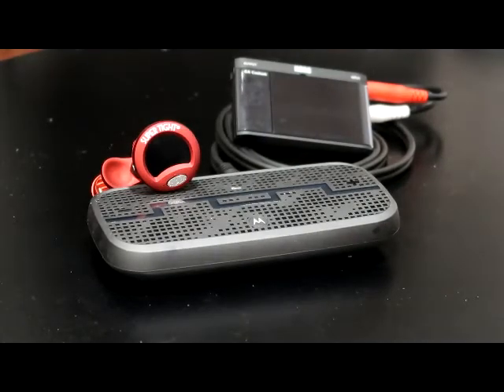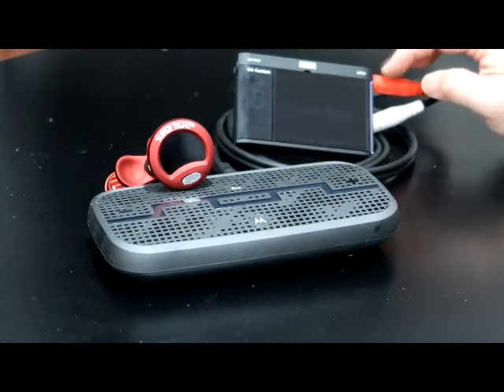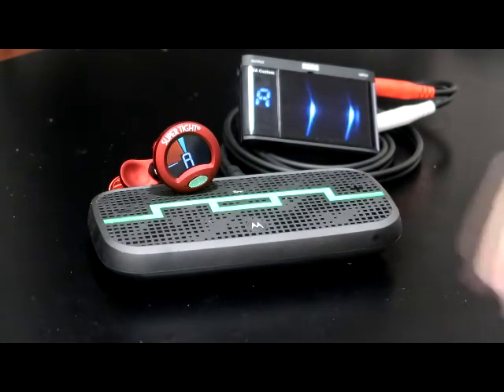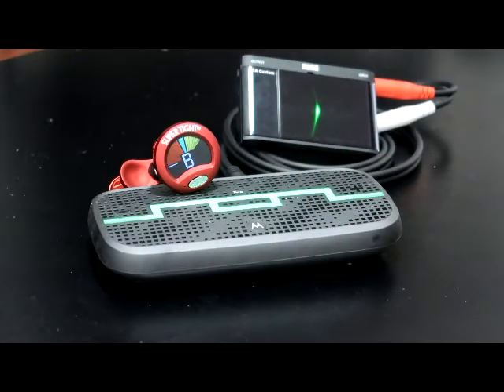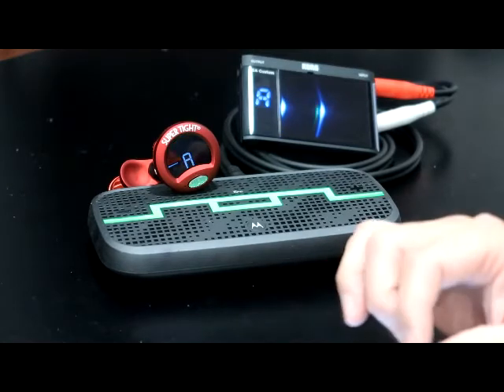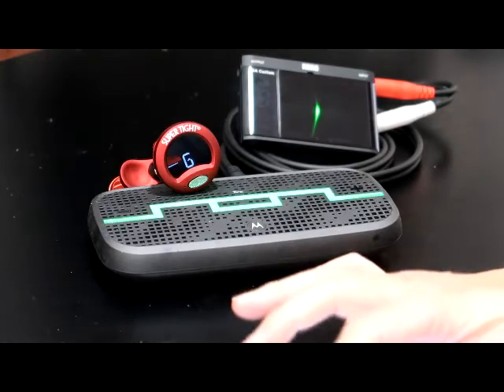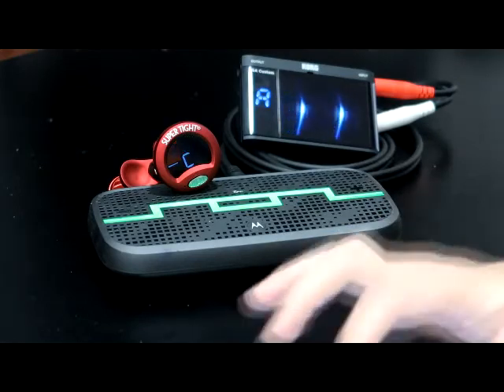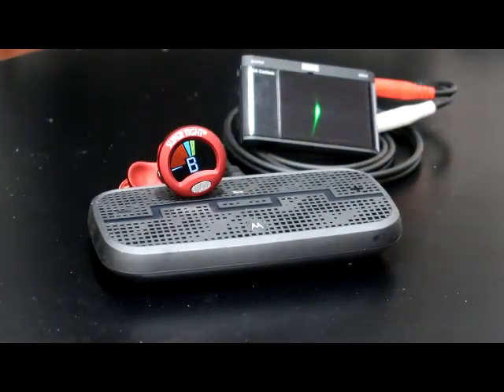Snark Super Tight tuner accuracy test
I couldn't find any specs on my Snark's accuracy so I decided to check it out. After this experiment, I'd say my Snark's accuracy is +/- 3 cents (maybe 4).